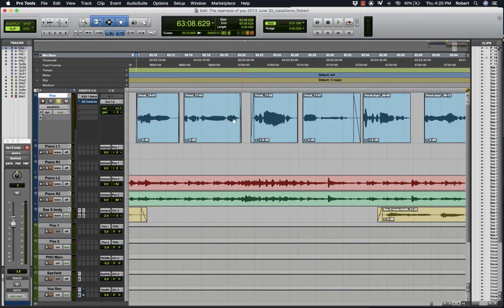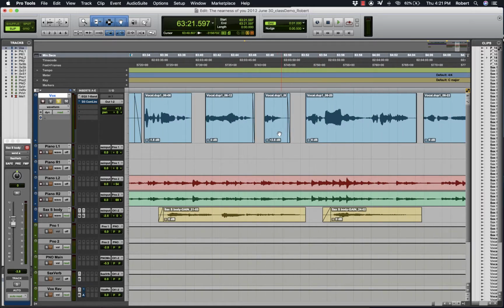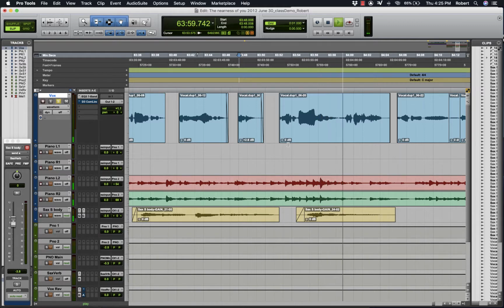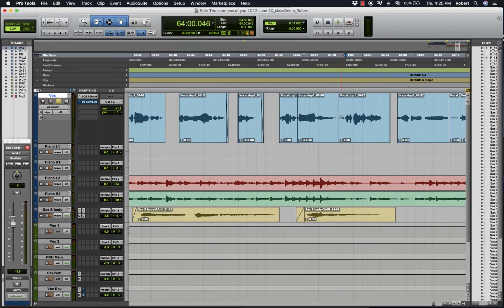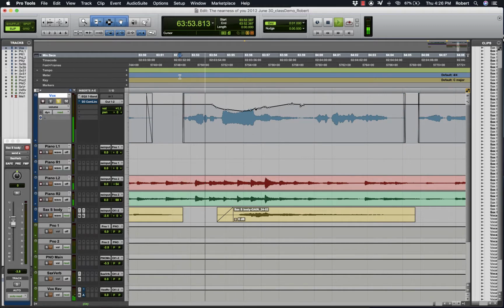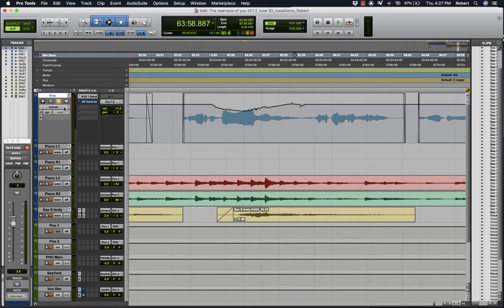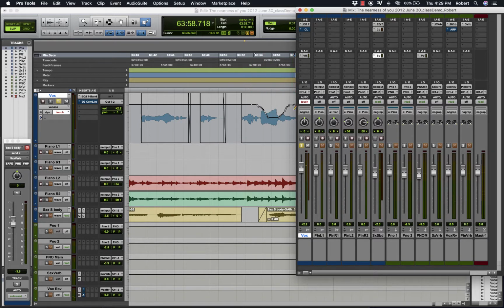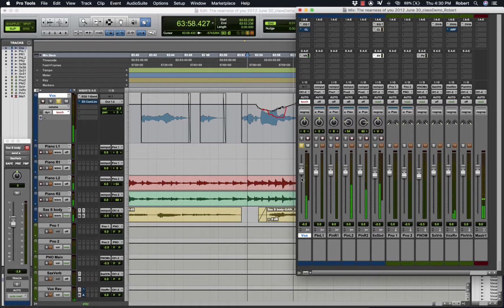Editing and Automation